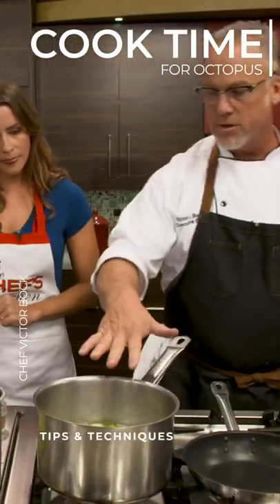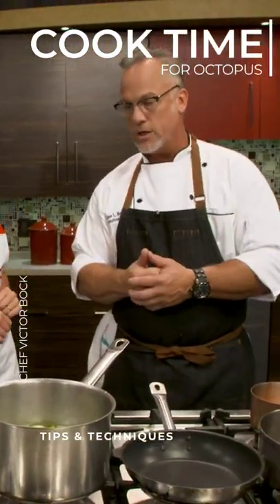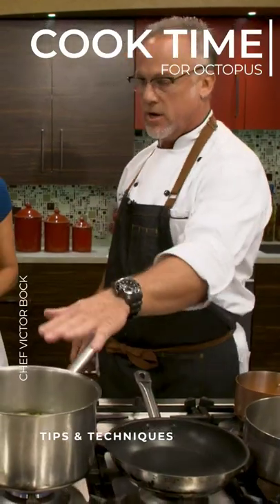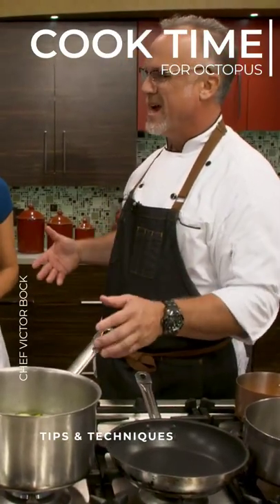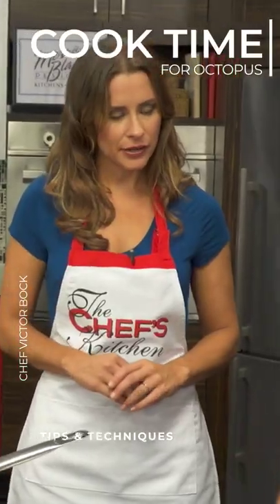Cook Time for Octopus | Chef Victor Bock | Tips